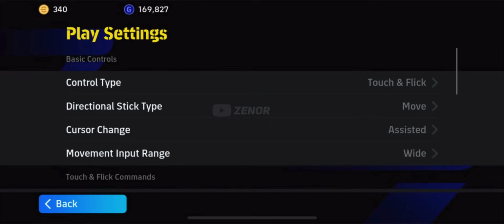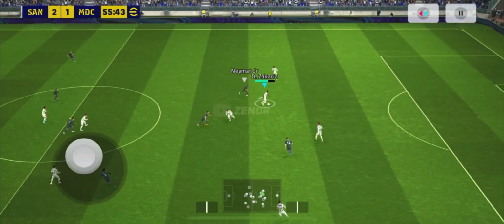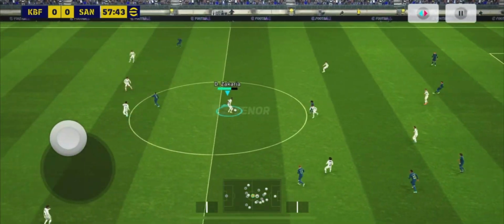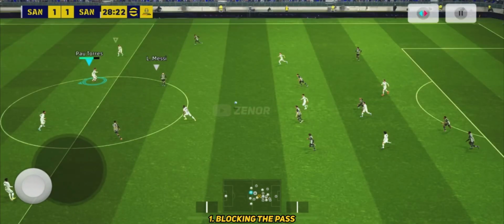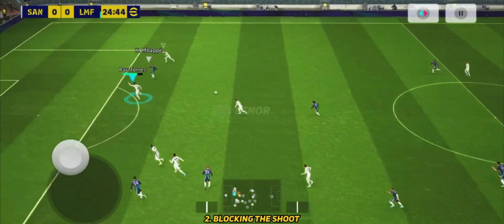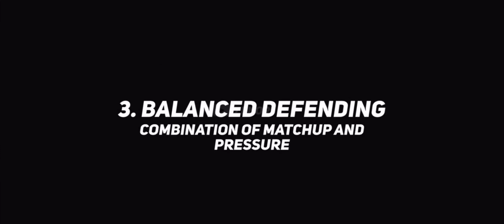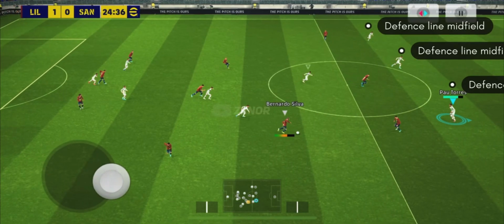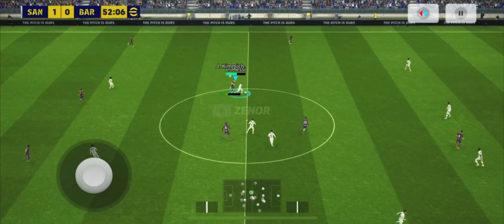Defending Tutorial Settings And Tips To Play Like A PRO - | Re-upload | Tips and Tricks | Efootball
Name         JIBIN